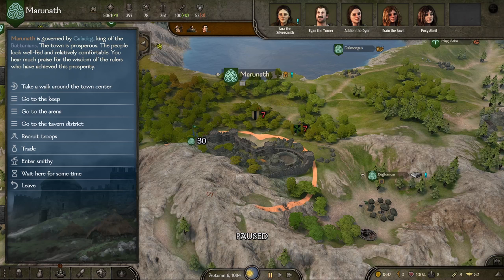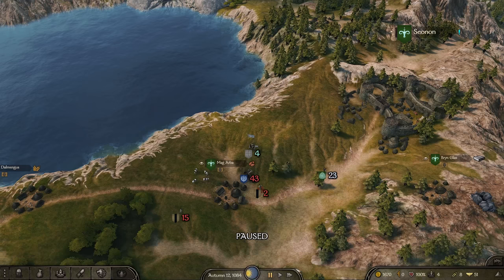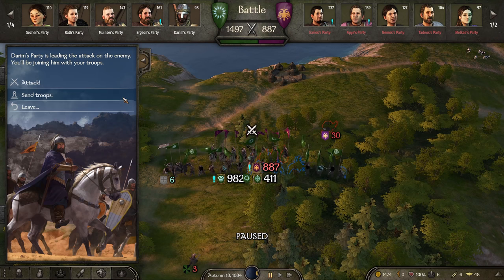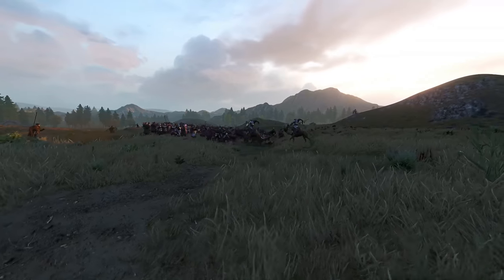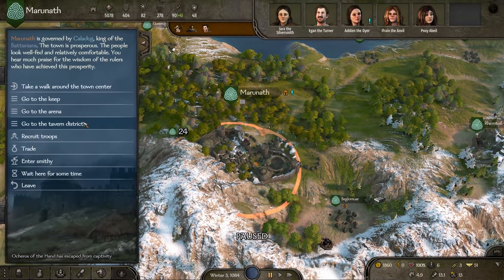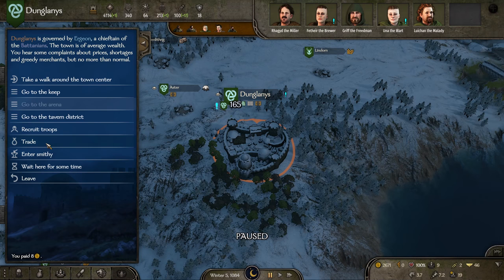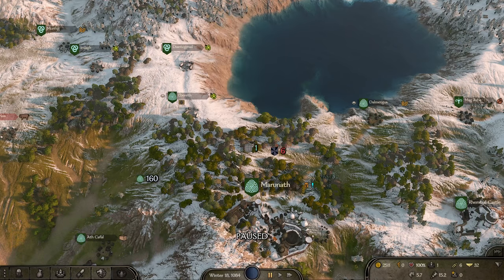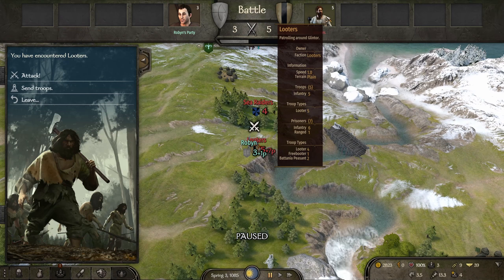Robin Hood - Ep. 2 Ultra Realistic Hardcode Bandit Let's Play for Mount and Blade 2 Bannerlord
Welcome back to the Robin Hood Ultra Realistic Hardcore Let's Play series where we will be following in the foot steps of the legendary Robin Hood - the bandit master bowman.  In this series, we will be loosely following the early tales of Robin Hood written in the early 13th century.

To make things more interesting, we will be self-imposing extra rules and limitations.  The end goal is to create a Bannerlord experience that closely resembles real life so you can get a glimpse of what combat was like in that era.
- Hardest difficulty presets and Ironman mode
- No UI of any kind during combat
- First Person Only during combat
- Civilian armor only
- At war with all factions except Batannia
- Limited options for earning money
- Only bandit & mercenary troops allowed